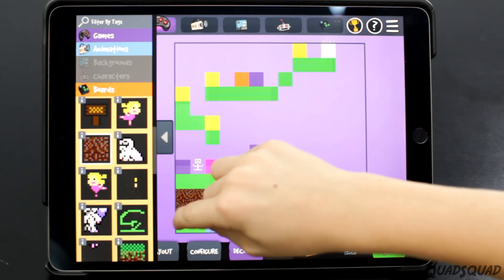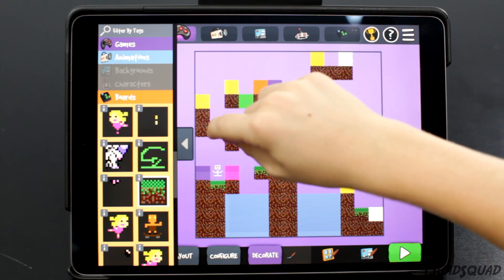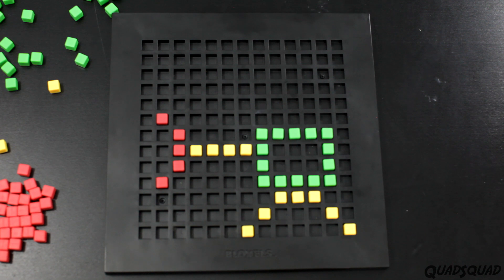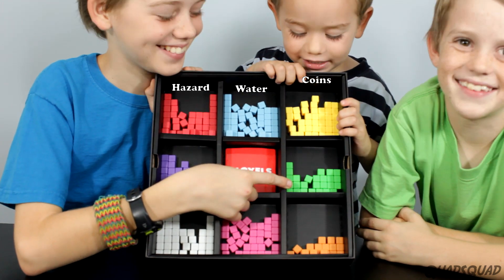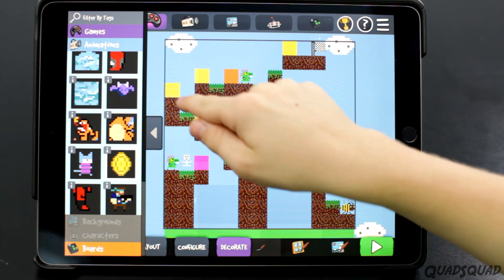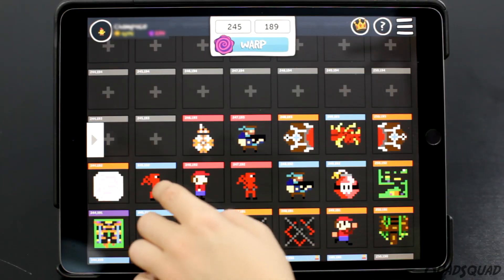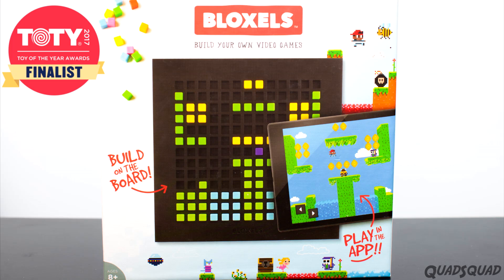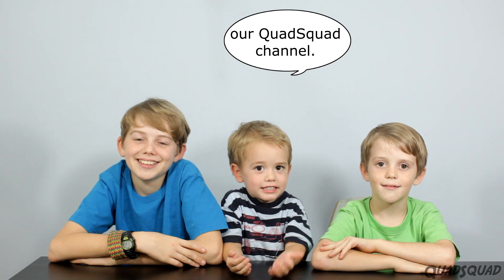Learn to Program Your Own Video Game - with Bloxels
Kids can learn to code their own video games with Bloxels' fun and engaging app. Become your own game developer! Build on the board, take a picture, and customize your video game. When you're done, share with friends, and check out their games. Endless possibilities!